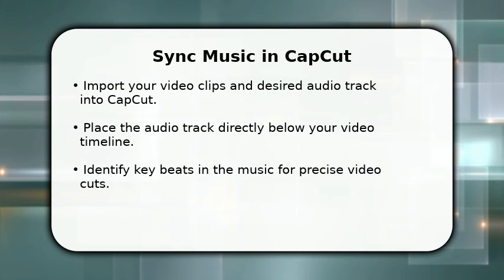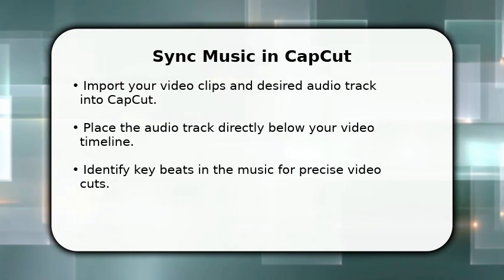How To Sync Music With Video Capcut (Updated)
In this updated tutorial, we'll show you how to sync music with your video in Capcut. Whether you're a beginner or an experienced user, this guide will walk you through the steps to perfectly match your audio and visual elements. From selecting the right beat to adjusting the timing, we'll cover everything you need to know to create engaging and professional-looking videos.

capcut music sync, how to sync music in capcut, capcut video editing tutorial, music syncing for beginners, video editing tips and tricks